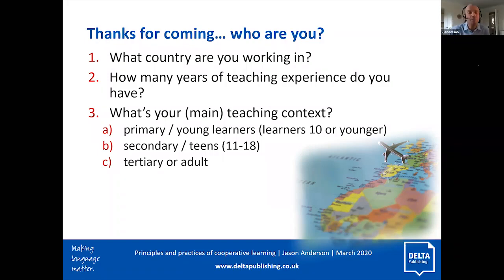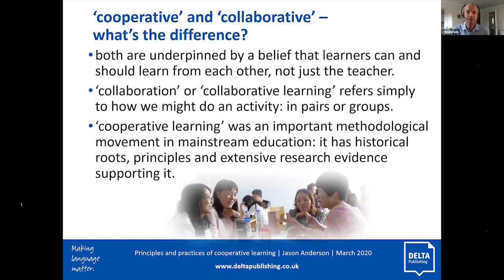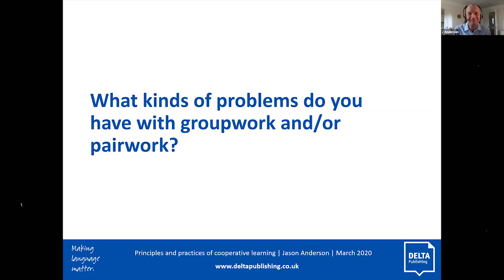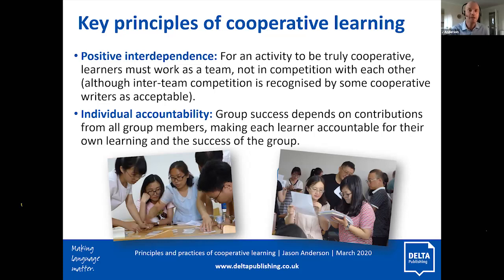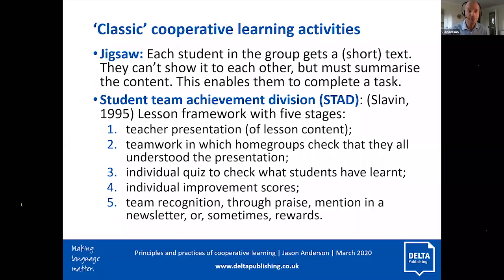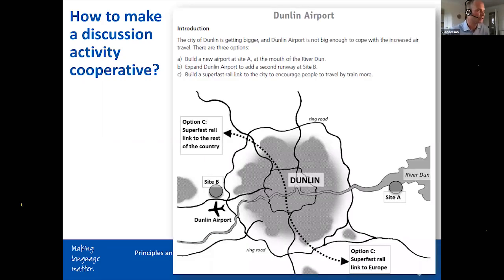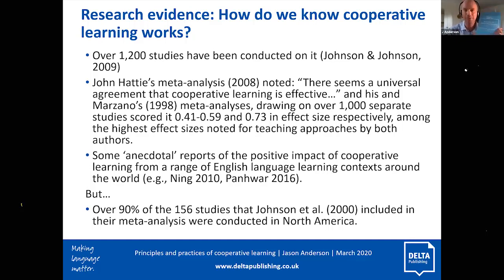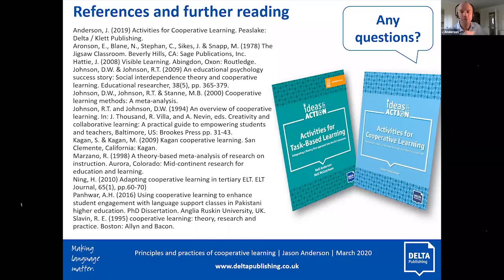Principles and practices of cooperative learning by Jason Anderson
In this webinar we will look at the two core principles of cooperative learning, and examine why they are important to making pairwork and groupwork effective in the ELT classroom. We will explore a range of cooperative learning activities to illustrate these principles from my recent book Activities for Cooperative Learning, part of the new Delta Publishing ‘Ideas in Action’ series that links aspects of pedagogic theory to practice and supports teachers in developing their own materials based on such theory. There will be plenty of time for your questions, comments and critique in this interactive webinar.